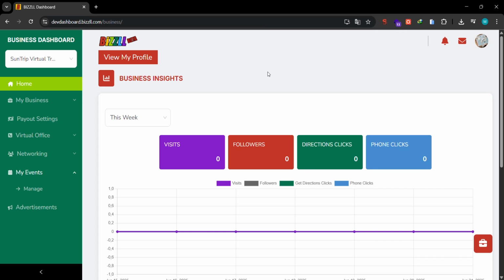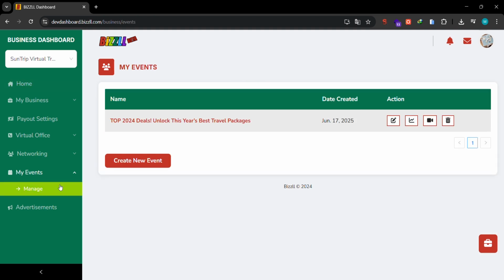HOW TO ACCESS AN EVENT AS A BUSINESS ADMINISTRATOR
TUTORIAL – How to access an event as a business administrator.  Log into your Bizzll account and enter the business administration panel.  In the sidebar menu, go to the “My Events” section.  Within this section, click on “Manage” to view the complete list of your events.  Here you can see all the events you have created for your business.  As the date of an event approaches, check this section to prepare yourself. Half an hour before the start of the event, the “Join Meeting” button will activate.  This button appears automatically when the event is about to start.  Click on “Join Meeting” to access as an administrator.  You will be redirected to the Jitsi Meet video conferencing platform linked to the event.  From there, you can attend, moderate, and welcome participants.

Tip: Log in early to review the audio, video, and share material if you need to. And this is how easy it is to access your event in Bizzll as a business administrator. Thank you for being part of Bizzll.  Don't forget to register your business and take advantage of all the tools we offer to help it grow.